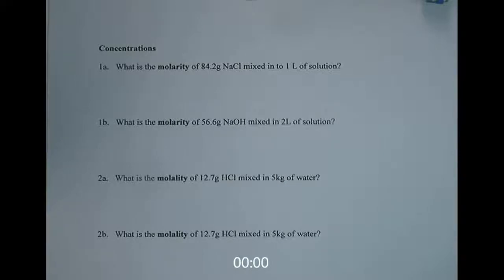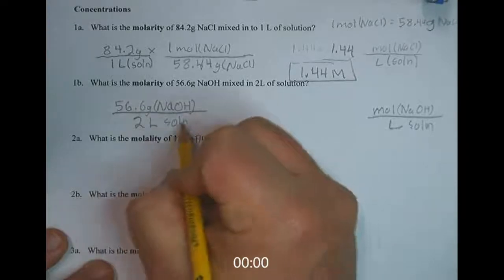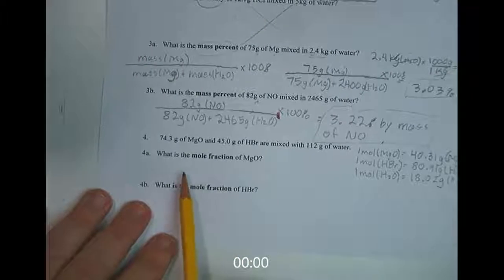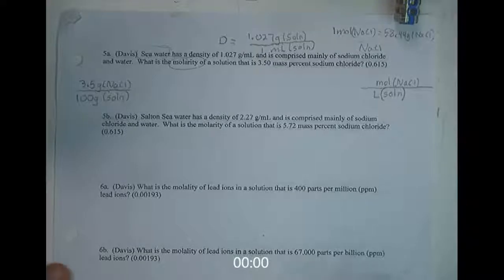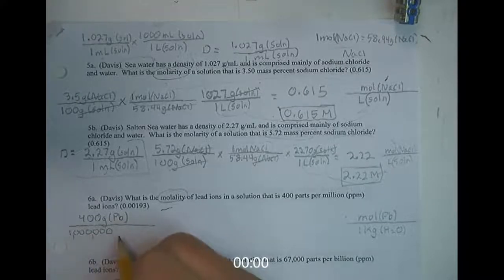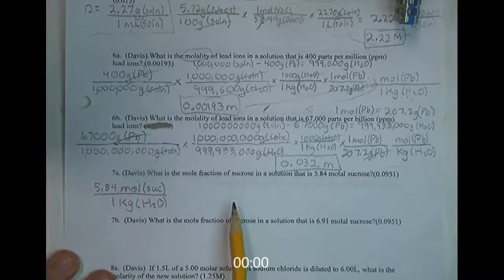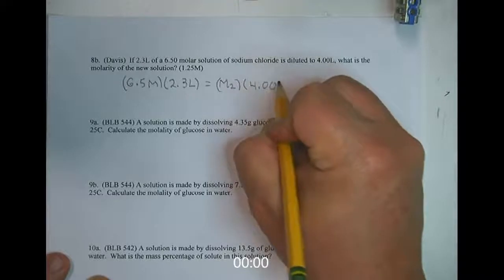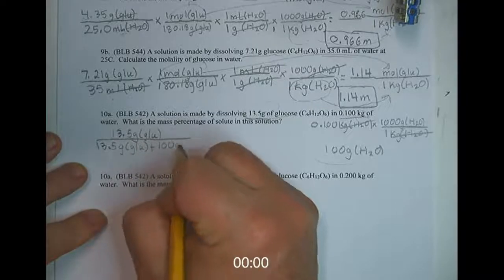Sp 19 Basic Concentrations 021419